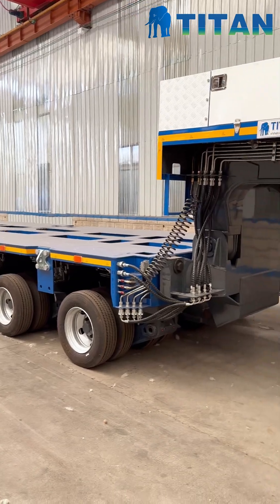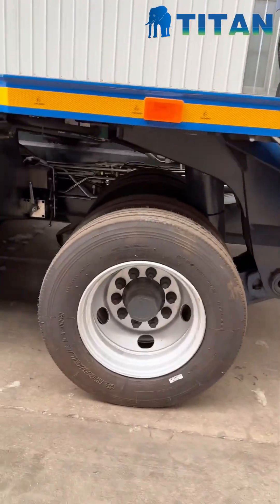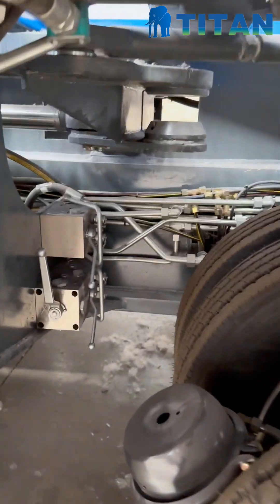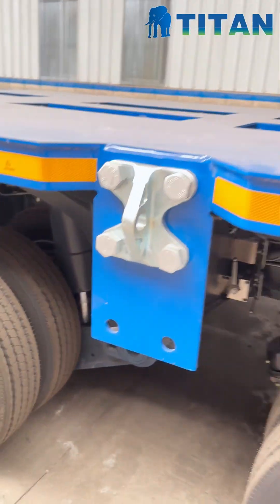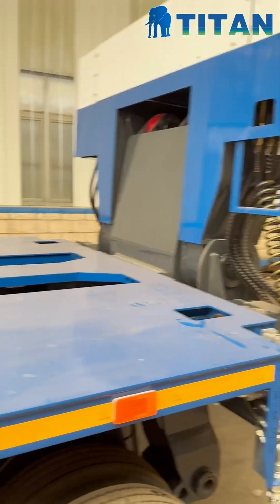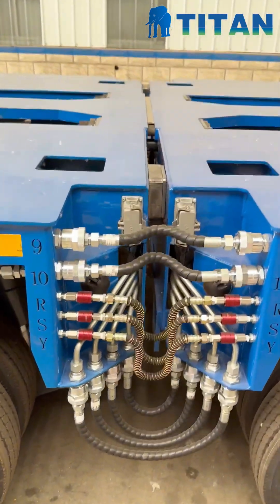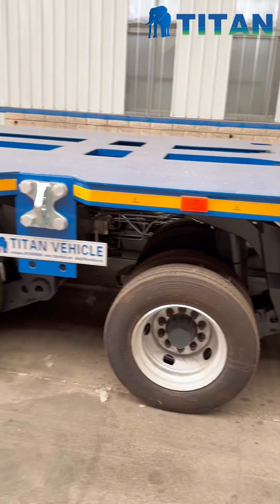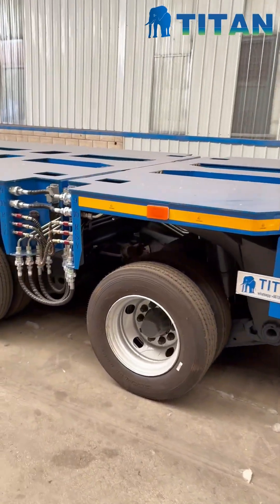SPMT: The Ultimate Choice for Heavy Transport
Discover the power and precision of this self-propelled modular transporter (SPMT), built for extreme loads and total flexibility. Fully compatible with the Goldhofer system, this SPMT handles massive cargos with ease and intelligence.